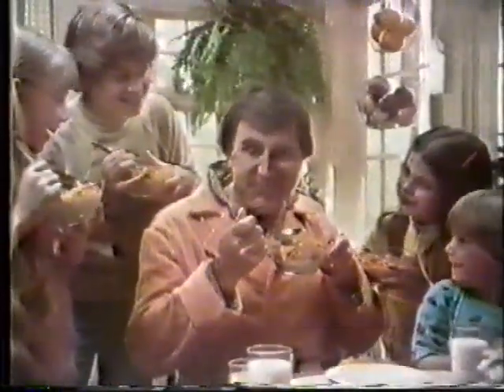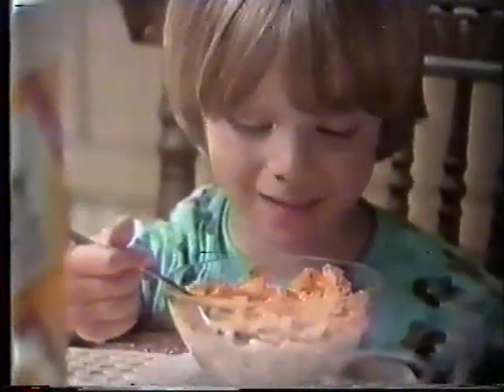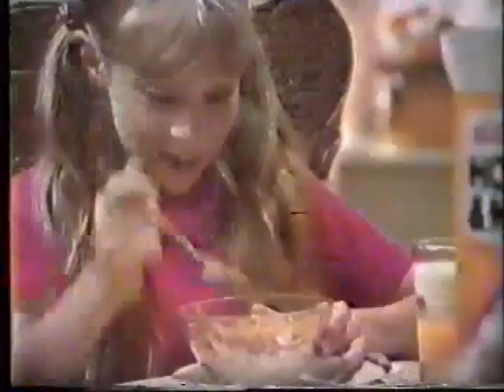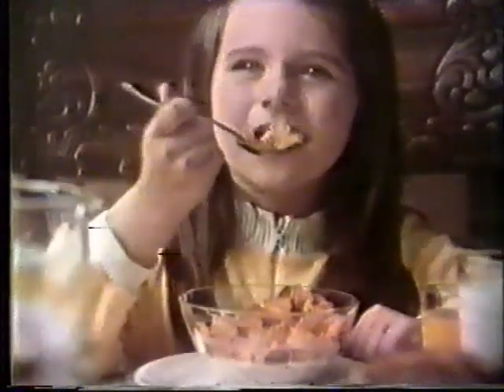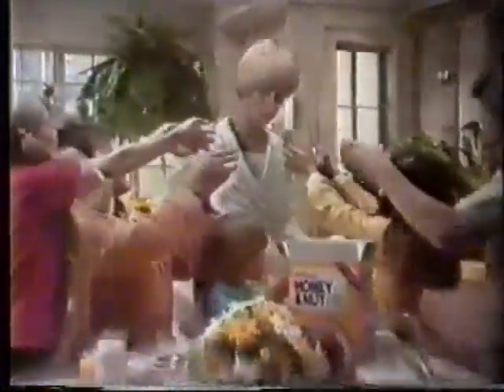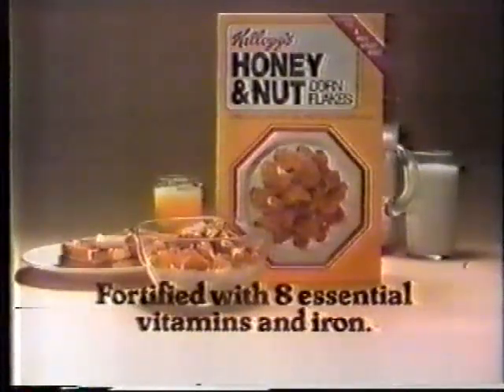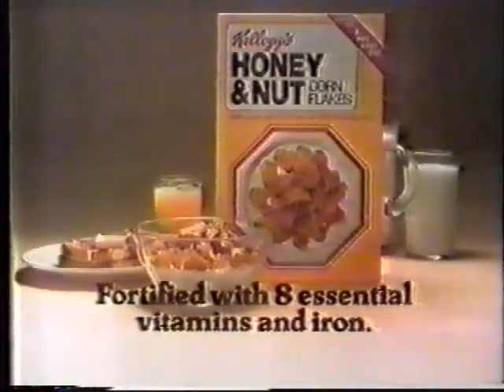Kellogg's Honey & Nut Corn Flakes 1980 Cereal Commercial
1980 commercial for Kellogg's Honey & Nut Corn Flakes cereal.